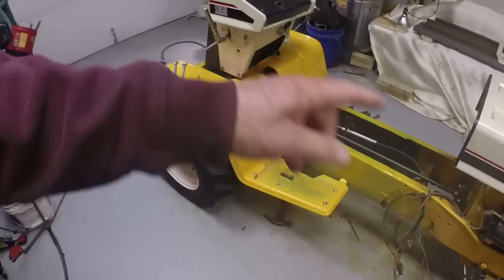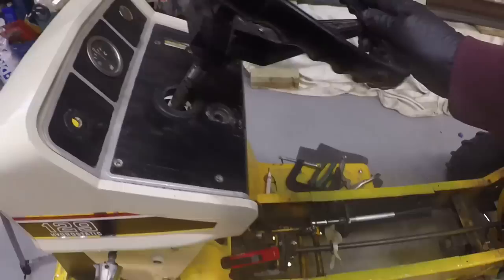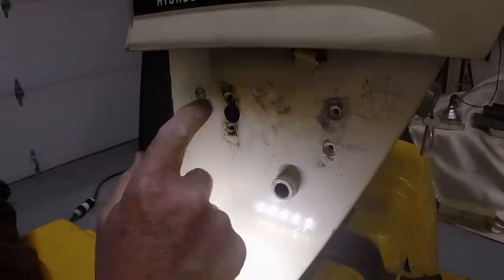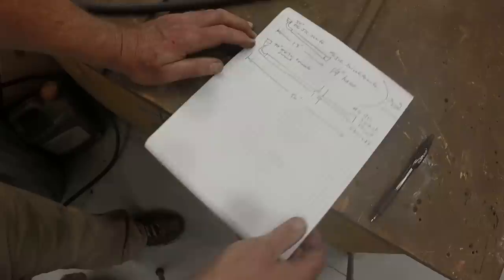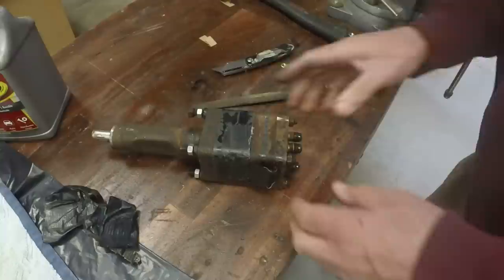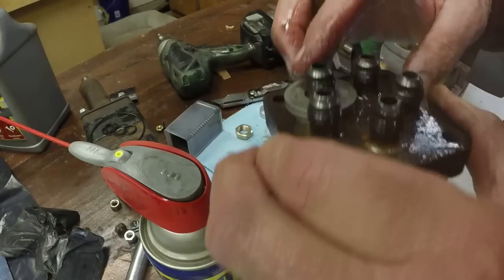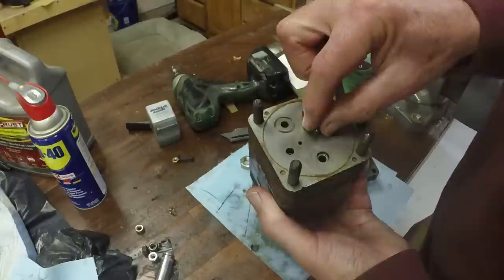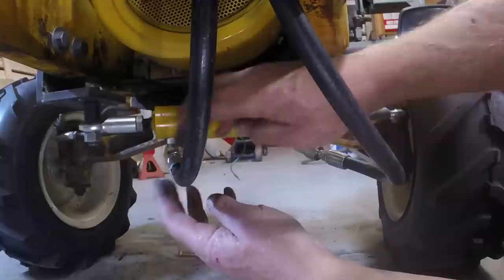Cub Cadet Forklift Build, EP:13, Power Steering Install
Power Steering valve is repaired and reinstalled. I measure for the hoses, have them made up and install them.  We should have power steering as soon as I get the engine running again.

Using parts from vintage Cub Cadet garden tractors, along with metal fabrication and welding work, we are building a rough terrain forklift.

Making a forklift will add to the collection of equipment that I have previously built, including the mini-motor grader, mini-dozer and tandem axle Cub Cadet dump truck/gator.